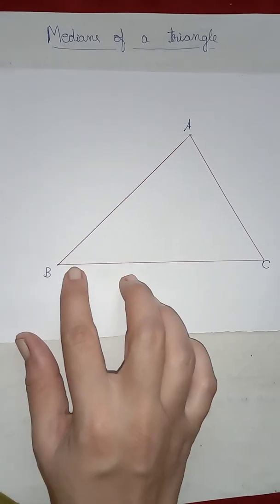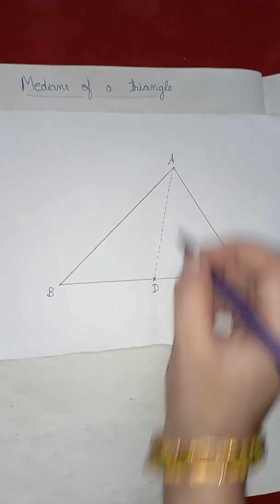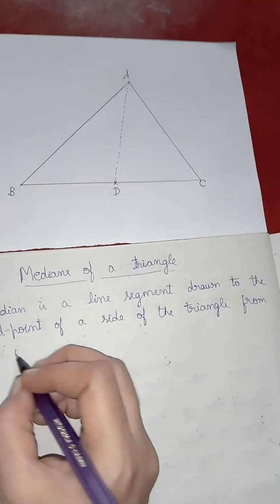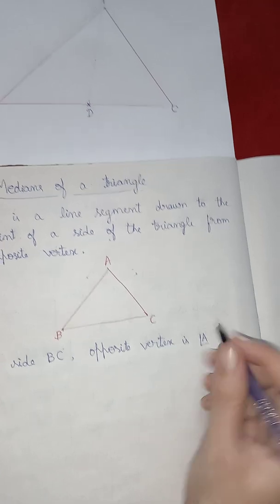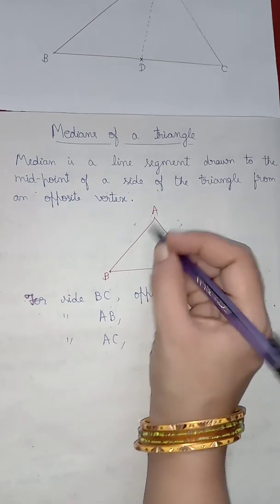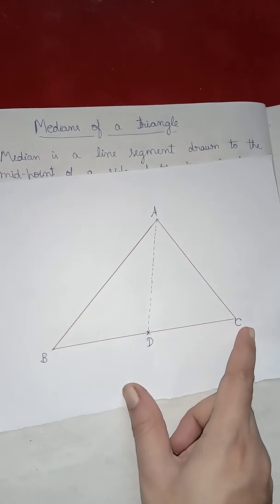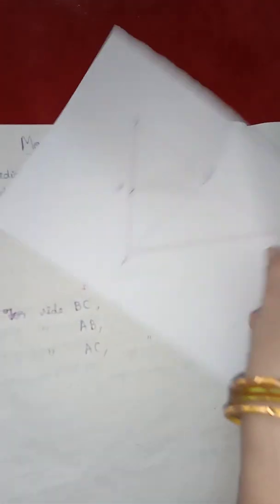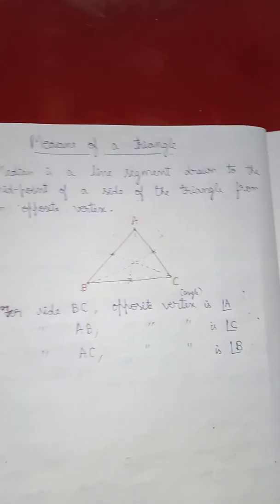median of a triangle explained with a working model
What is meant by median of a triangle? How to draw a median for the given triangle? To know watch the entire video.